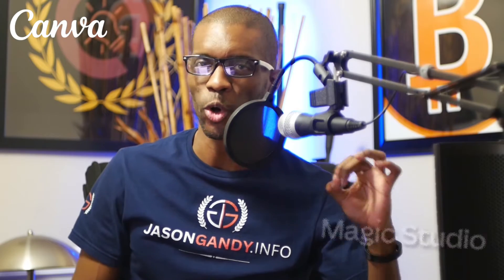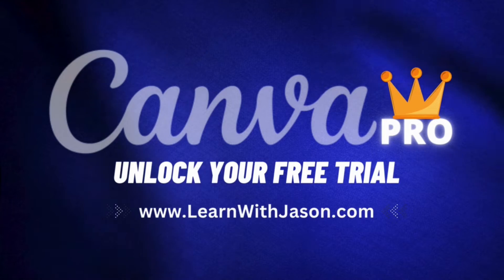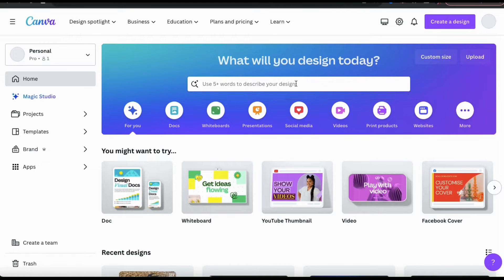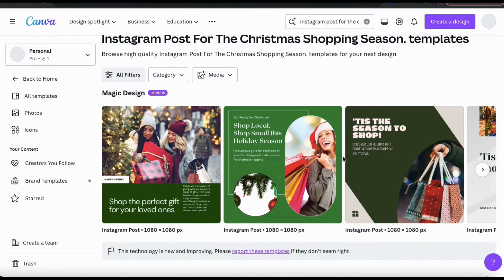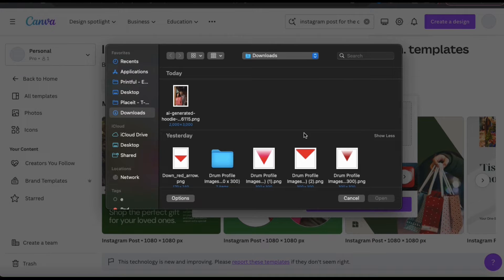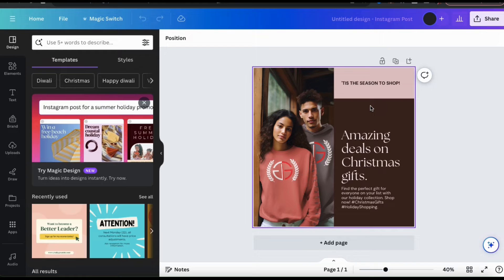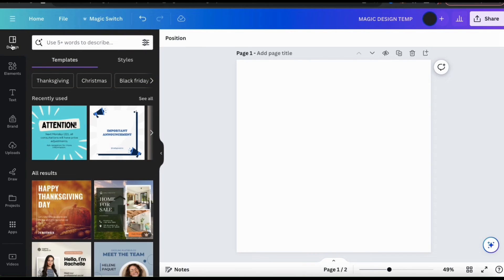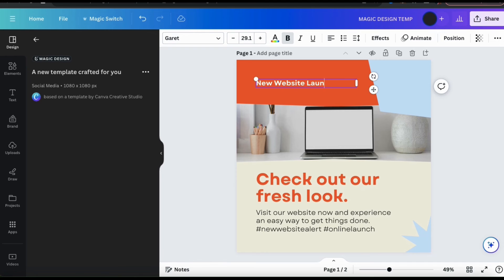Canva Magic Design For Templates | Magic Studio AI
Discover how to instantly generate stunning design templates using the Magic Design AI feature on Canva.

🏆 Let’s Build Your Online Brand!

How to Generate AI Template With Canva’s Magic Design

In this video, I’ll demonstrate the easy process of using Magic Design to generate custom design templates on Canva. You can use Canva’s Magic Design AI to generate custom design templates instantly using your own images or videos. With the AI powered Magic Design feature on Canva, you can effortlessly create custom design templates for social media posts, promotions, or any other content you may need. Simply upload your own image or video, and Magic Design will instantly transform it into personalized design templates that match the style of the media you uploaded.

Magic design for templates is a powerful AI feature of Canva’s new Magic Studio.
Magic Studio is an innovative collection of AI-powered tools on Canva designed to simplify and enhance your design process. With Magic Studio, you can save tons of time and effort, and use artificial intelligence to make complex photo edits without needing any prior design experience.

JOIN THE QUANTUM COURSES COMMUNITY